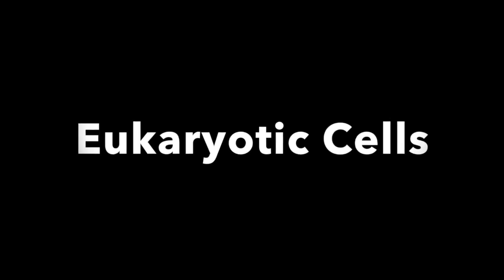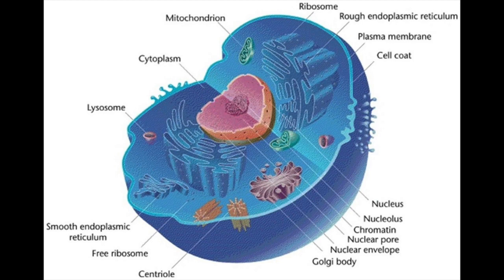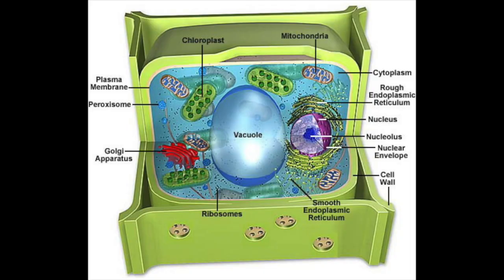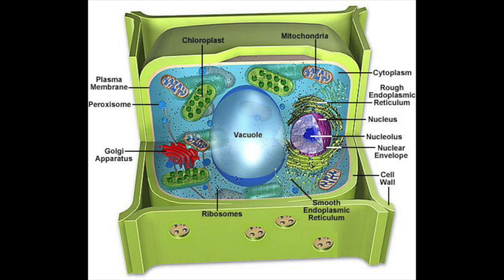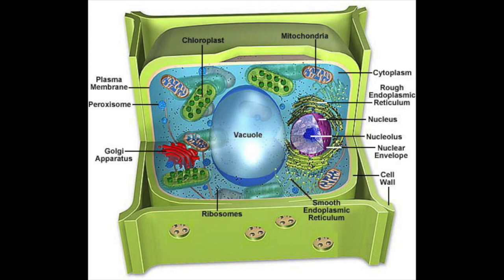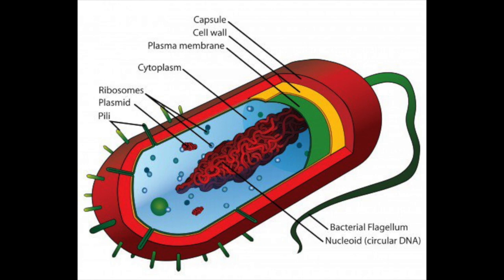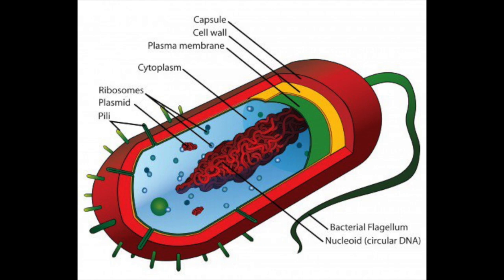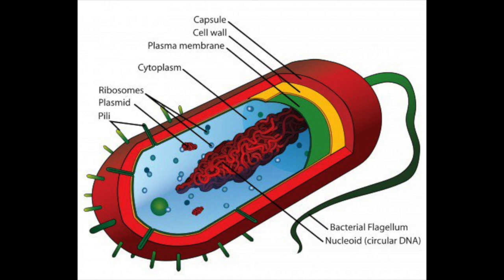cell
This video is about cell